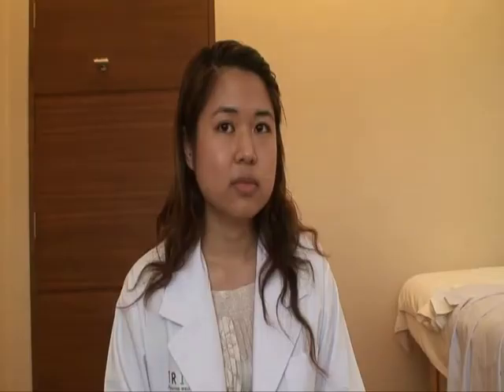Doctor talks about stem cell therapy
Stem Cell Therapy is Happening Now.  Dr. Thirapan (Yui) supervises over patients receiving Adult Stem Cell Therapies.  She disucusses her first hand experiences on the benefits of Adult Stem Cell Therapies.